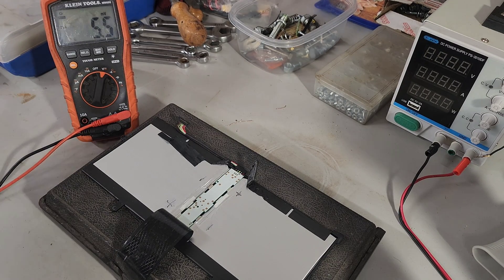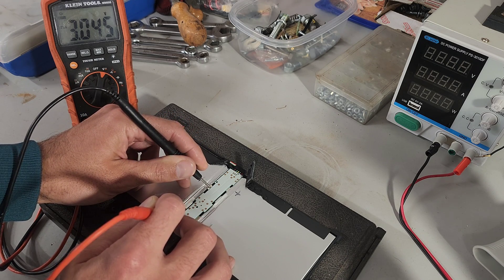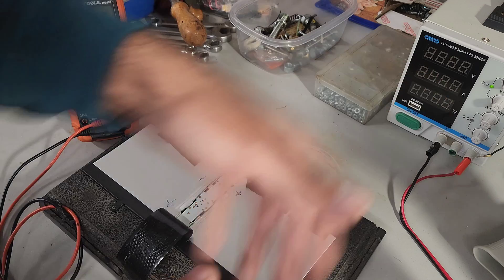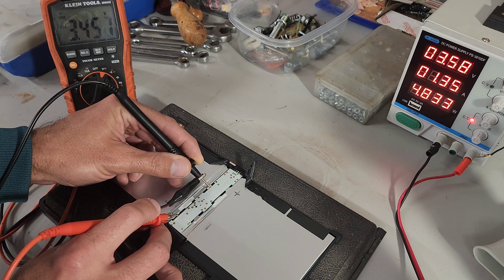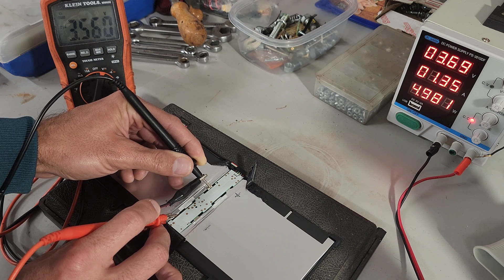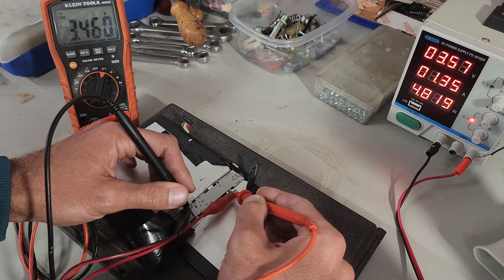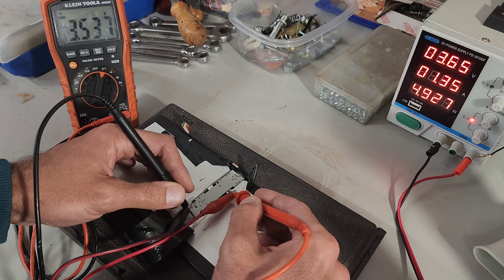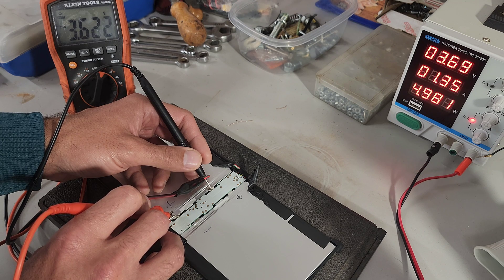How To Fix A Laptop Battery That Won't Charge (Bring A Dead Laptop Back To Life)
Today we're reviving a 7.7v battery from an ASUS C302 Chromebook that would die immediately after unplugging. The charge controller for this Laptop doesn't charge the battery if it falls below a certain threshold, so we are jumping the batteries above this threshold with a bench power supply.

Be careful, respect electricity, and don't blow yourself up!

For reference, the battery packaging specifies this is a 7.7V battery (3.85v nominal with two lipoly batteries in series) and it also specifies a max or do not exceed charging voltage of 8.8 volts (4.4 volts per battery MAX (for max cycle life stay below this voltage)).